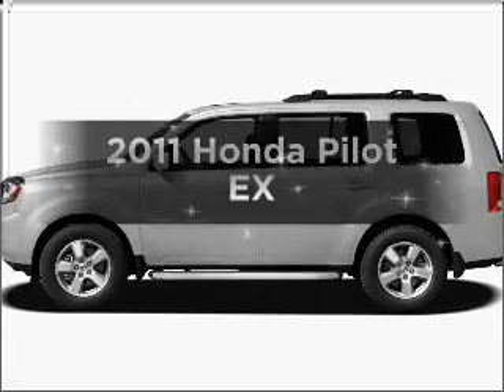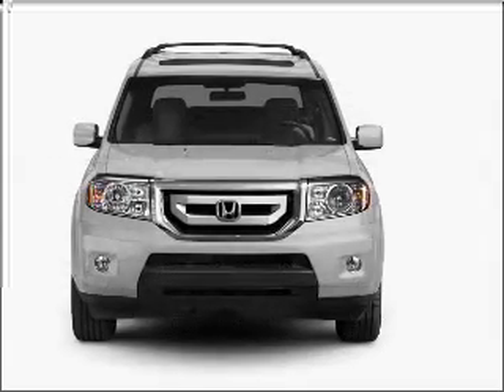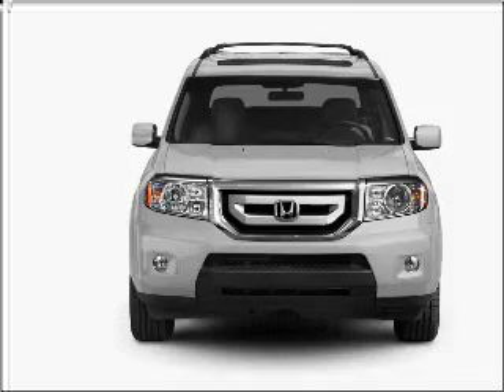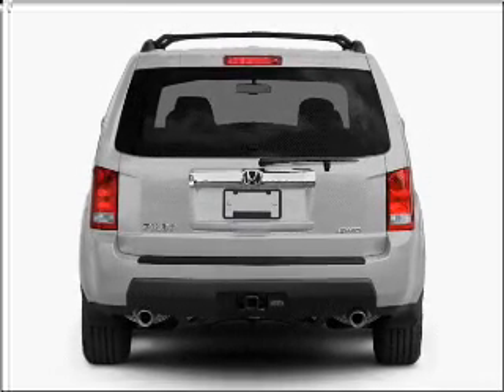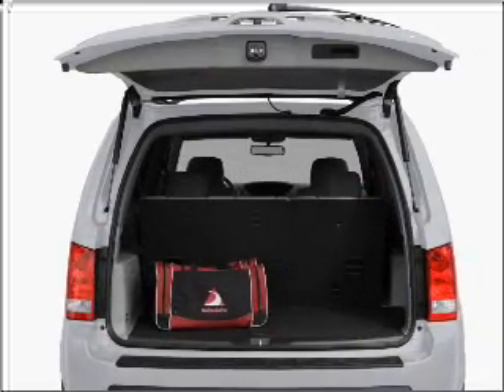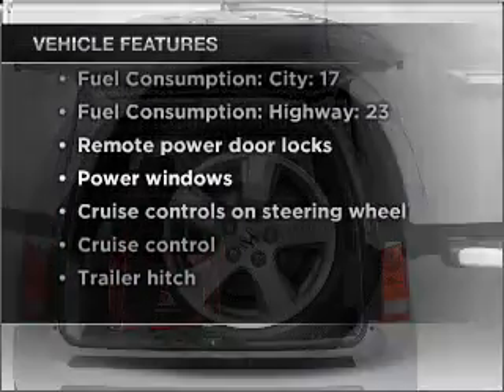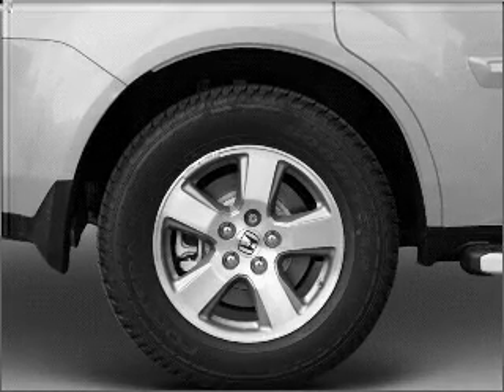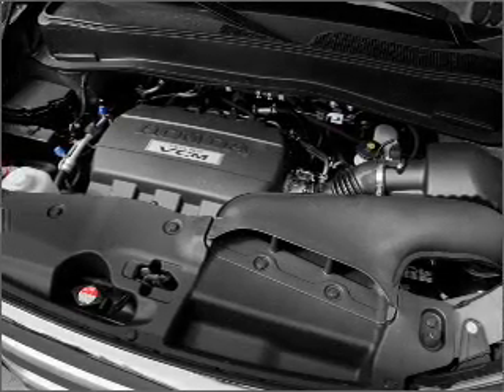2011 Honda Pilot - Laurel MD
Year: 2011
Make: Honda
Model: Pilot
Trim: EX
Engine: 3.5 liter 6 cylinder 24 valve
Transmission: 5-Speed Automatic
Color: Polished Metal Metallic
Mileage:
Address:
3371 Fort Meade Rd